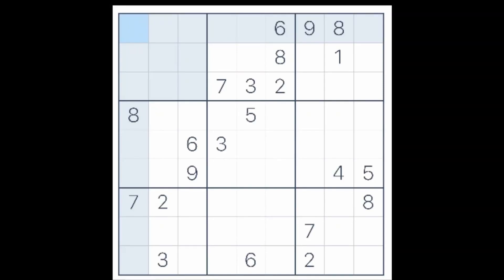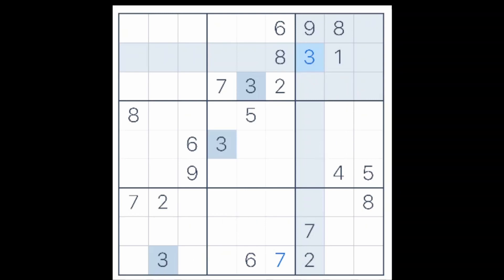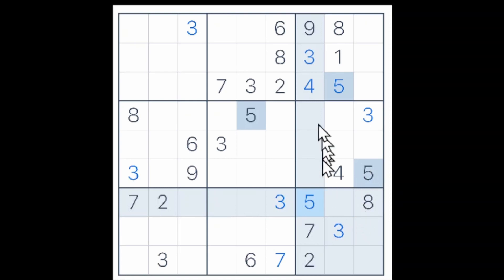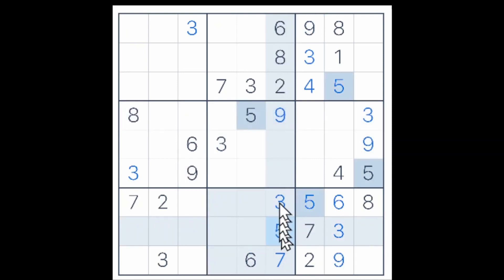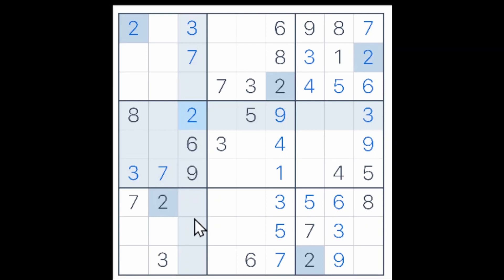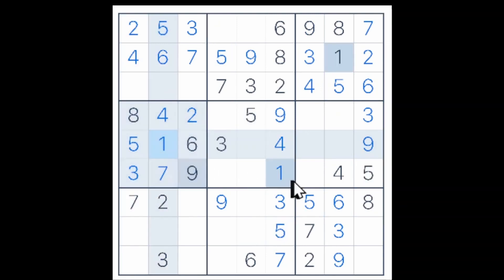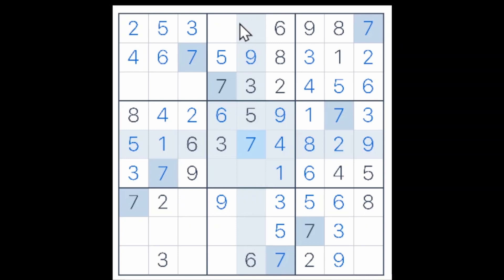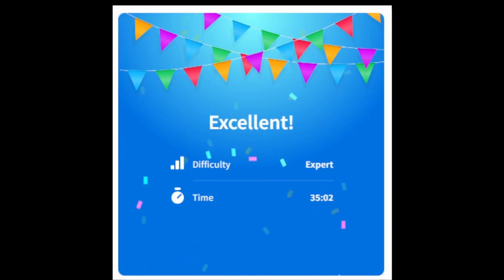Sudoku.com says this is an Expert puzzle.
Can you solve this puzzle. Without pencil marks?